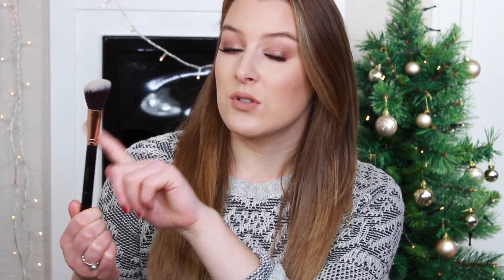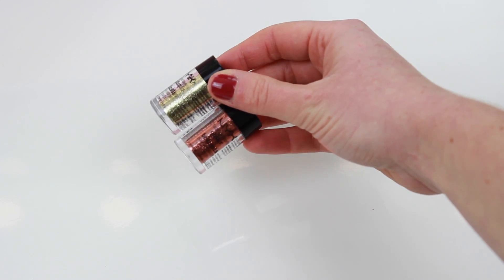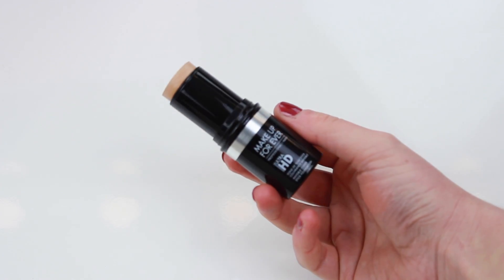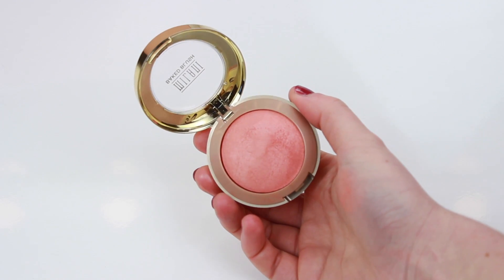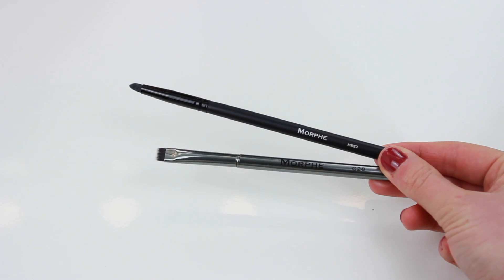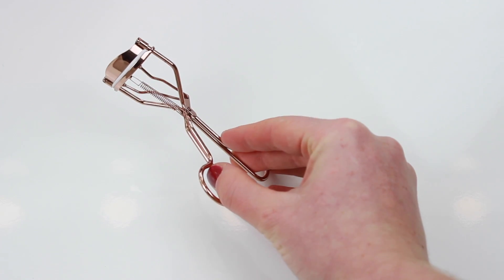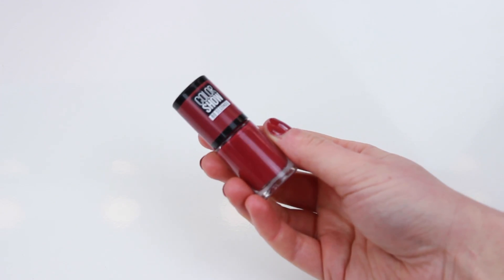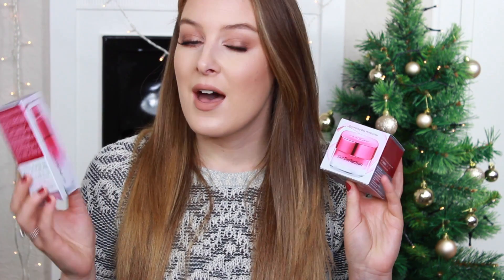I've Been Shopping! Makeup & Beauty Shopping Haul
I have all the makeup and beauty I purchased during the Black Friday weekend and here is what I brought.

Snap Chat - zoe-mountford

xoxoxoxoxo